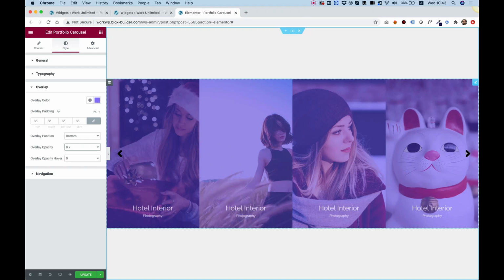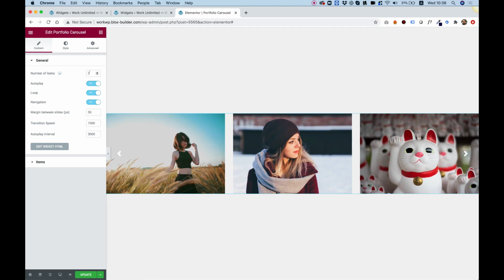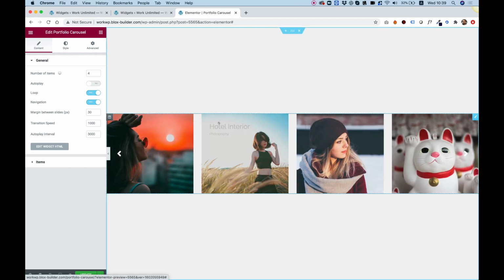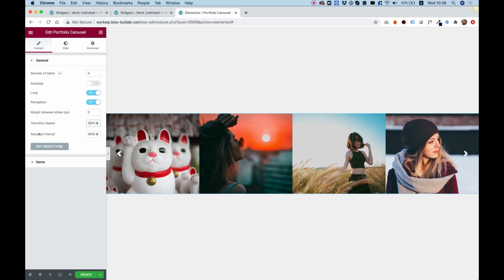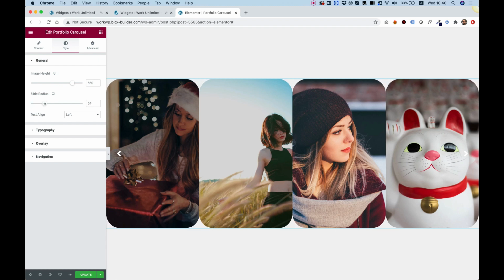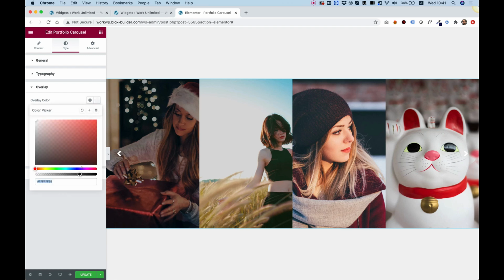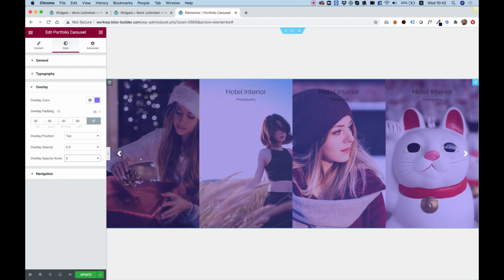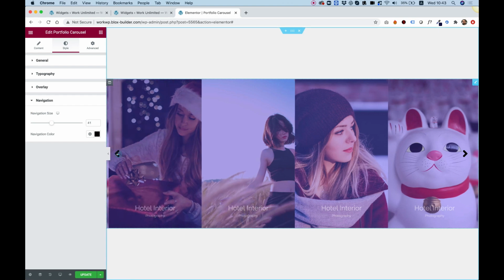Portfolio Carousel Widget for Elementor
In this tutorial i will demonstrate the usage of the portfolio carousel widget by Unlimited Elements for Elementor.